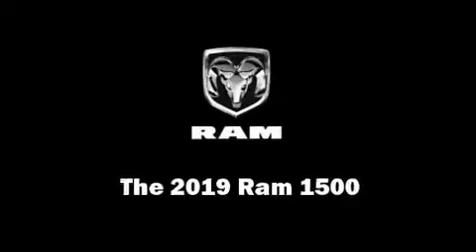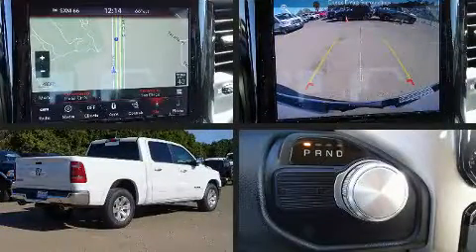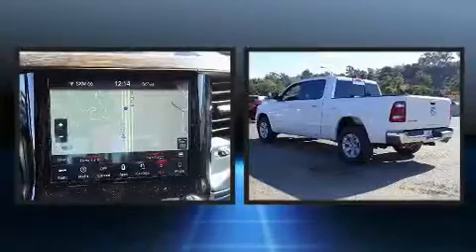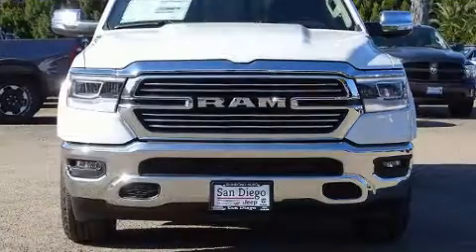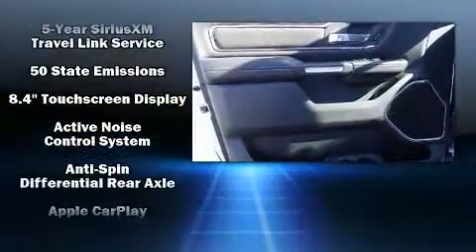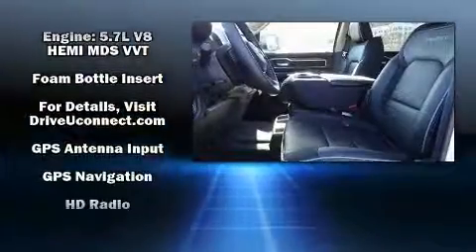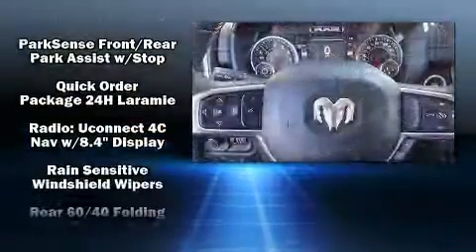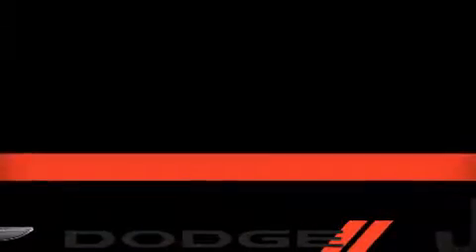2019 Ram 1500 LARAMIE CREW CAB 4X2 5'7 BOX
777 Camino Del Rio South

Get excited about the 2019 Ram 1500 Under the hood you'll find an 8 cylinder engine with more than 350 horsepower, providing a smooth and predictable driving experience. A wealth of standard features means that you no longer have to sacrifice. Like leather upholstery, power front seats, heated and ventilated seats, rain sensing wipers, blind spot sensor, adjustable pedals, an overhead console, and voice activated navigation. Passengers are protected by various safety and security features, including: dual front impact airbags, head curtain airbags, traction control, brake assist, ignition disabling, an emergency communication system, and 4 wheel disc brakes with ABS. With electronic stability control supplementing mechanical systems, you'll maintain precise command of the roadway. Our knowledgeable sales staff is available to answer any questions that you might have. They'll work with you to find the right vehicle at a price you can afford. We are here to help you.